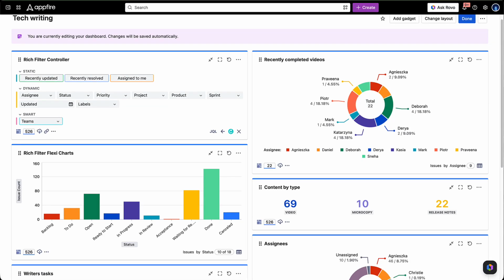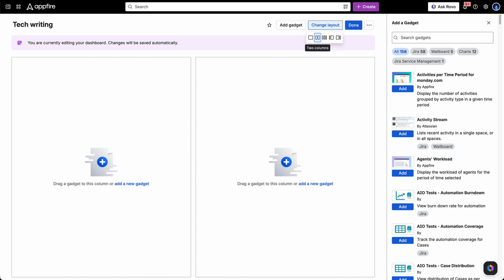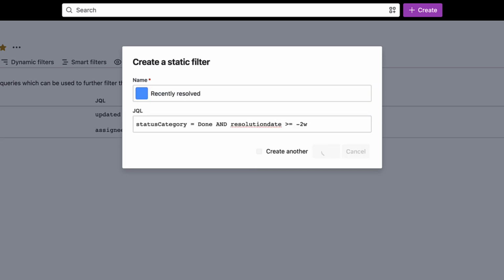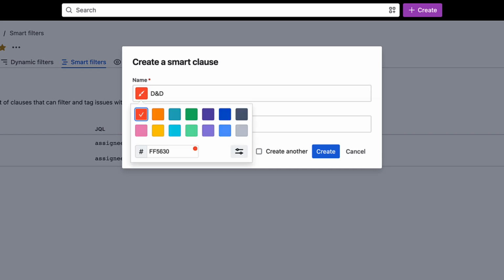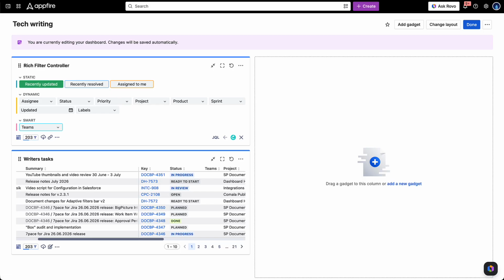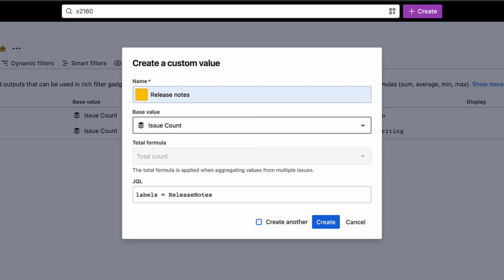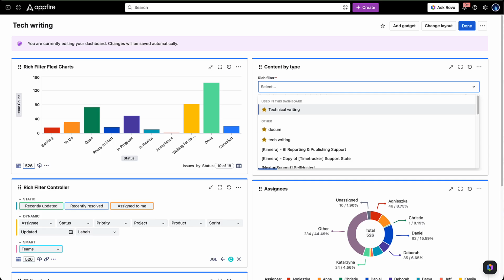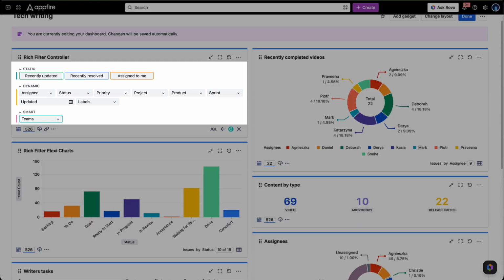Build a custom Jira dashboard for technical writing work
Turn scattered technical writing projects into a single, interactive Jira dashboard with real-time filters and custom issue tracking.

What you'll learn in this video:
- Set up a foundational Rich Filter to pull work across all instance projects
- Build dynamic, static, and smart filters for team-level granularity
- Create flexi charts, donut views, and smart gauges to monitor workloads
- Track custom content types like release notes, microcopy, and video tasks

Why it matters:
Technical writing work often spans multiple projects, making workload distribution and publication bottlenecks hard to spot. Centralizing this data in an interactive dashboard gives your team complete visibility and cuts down on manual status updates.

Chapters:
0:00 Introduction and Initial Setup
0:20 Creating Dashboard and Gadgets
1:13 Configuring Filters and Teams
3:06 Setting Up Views and Charts
3:53 Advanced Reporting and Counters